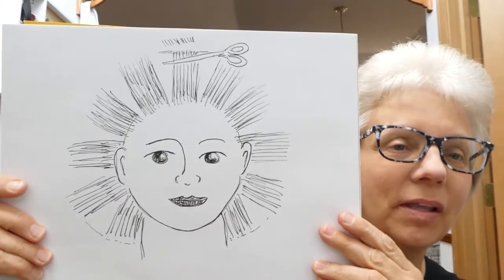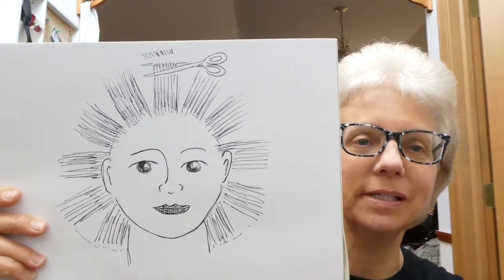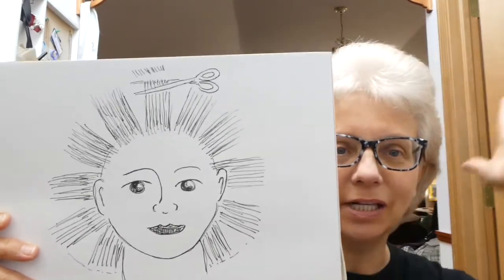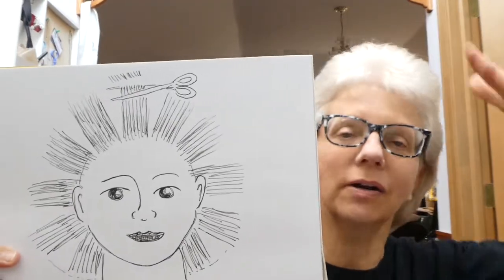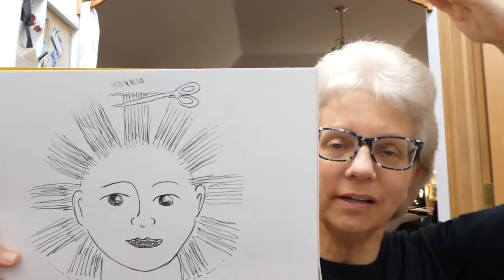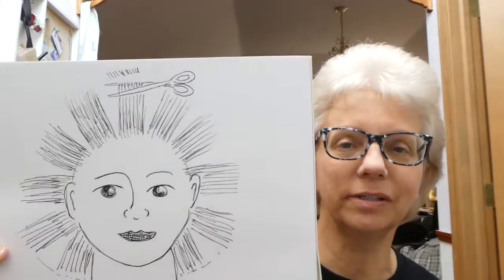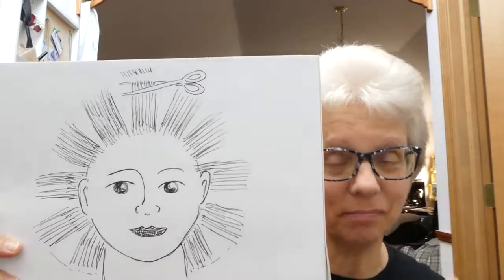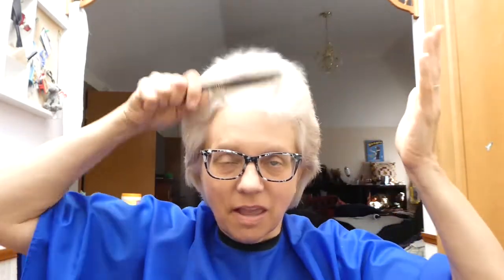Emergency COVID-19 Hair Cutting Video Just for Fun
Because of a number of issues, I have been cutting my own hair off and on since I was 18. I would love to find a great salon and stylist but when I do, they close down or leave. And I've had some pretty bad experiences. So I keep going back to cutting my hair myself. I would never have guessed that there would come a time when this would come in handy. My first try at a DIY video. Sit back and have a good chuckle!